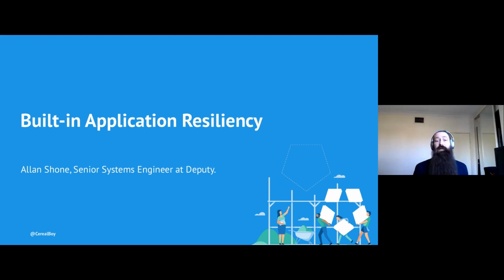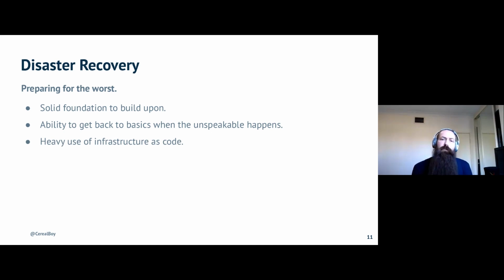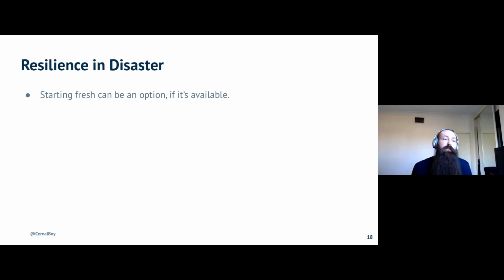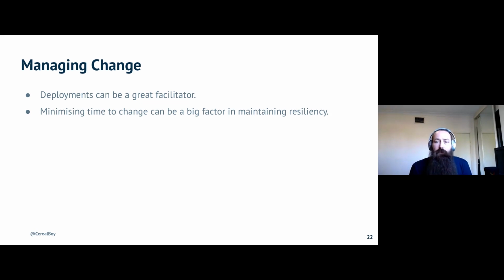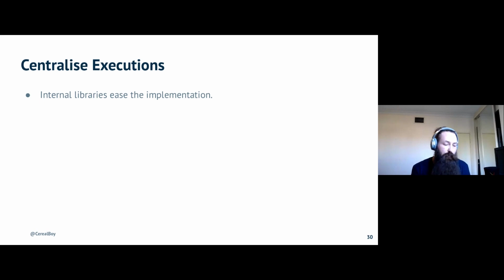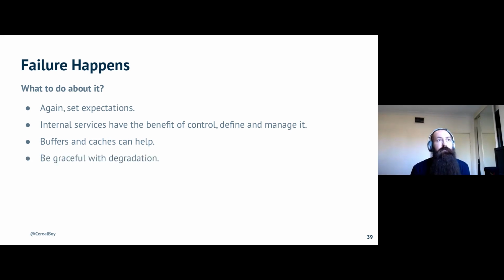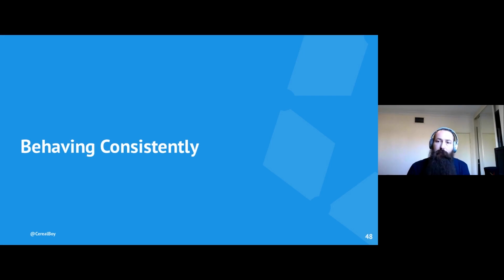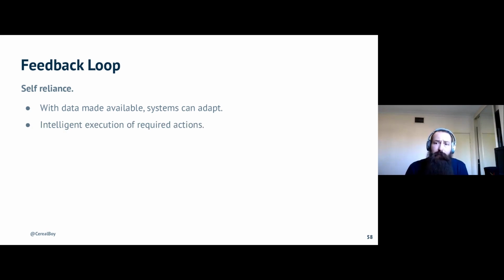Built-in Application Resiliency • Allan Shone • Failover Conf 2020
This talk was presented at Failover Conf on April 21, 2020.

When starting a new application build, starting with an eye on resiliency prevents headaches down the line. There are many ways to tackle this, especially within different language environments and system eco-systems, but there are many shared across them all. Getting a high-level take-away list to use as a reference later, from a dive into them during this talk, viewers will learn how to develop software that is more fault-tolerant and able to with-stand impact of failures.